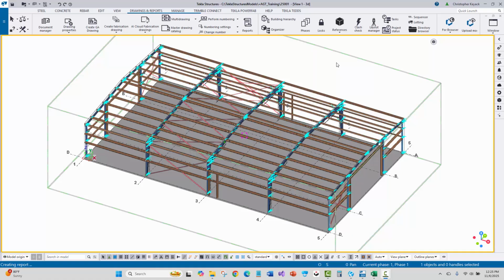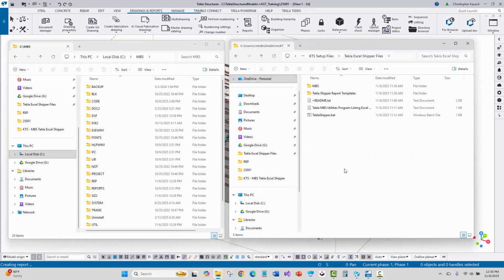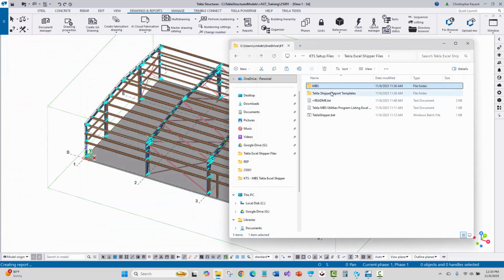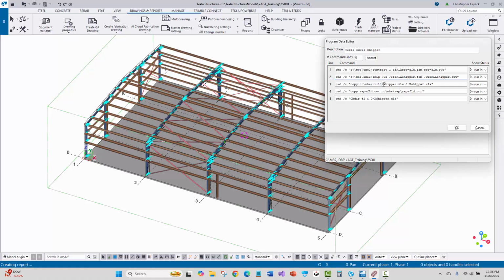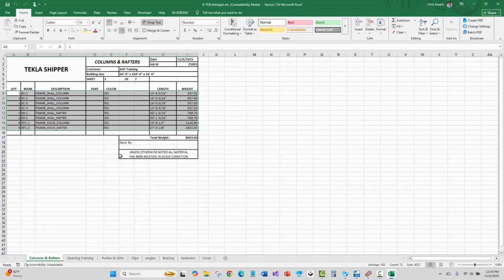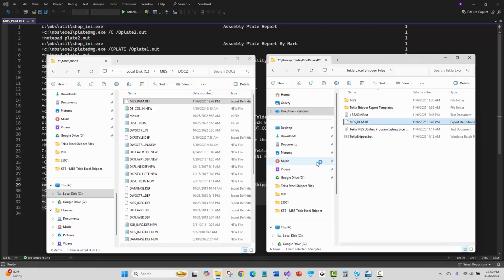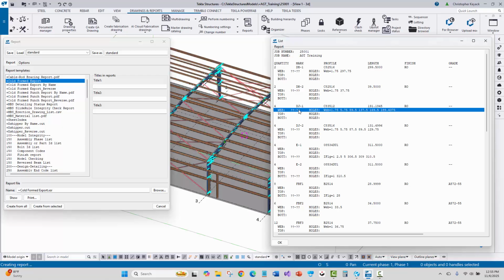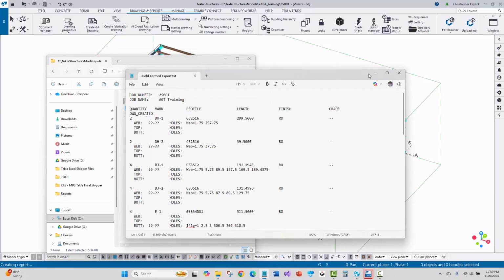KTS - MBS Tekla Excel Shipper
This video shows Metal Building Manufacturers using MBS SlideRule and Tekla Structures how to get a structures Excel Shipper using the default out of the Box format from MBS using custom Tekla reports created by Keyack Technology Solutions.

Chapters
00:00 - Introduction
00:40 - Default Shipper
01:28 - Tekla Xshipper.out Report
02:15 - Copy Tekla Shipper Files into MBS
04:41 - Tekla Report Templates
05:35 - Create Tekla Excel Shipper MBS Program
07:53 - Run the Tekla MBS Excel Shipper
10:29 - MBS_PGM.DEF
11:29 - Cold Form Punch Codes and Hole Locations Reports